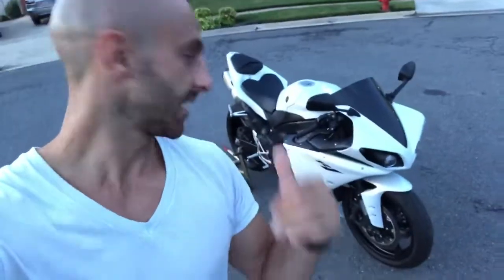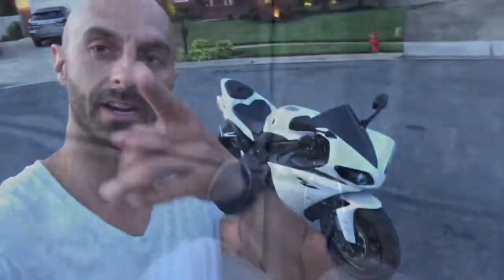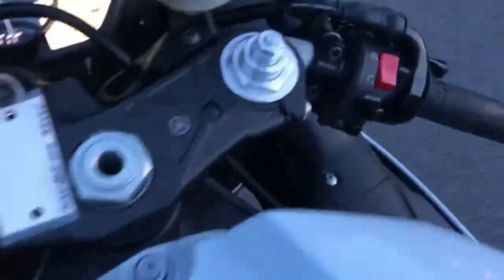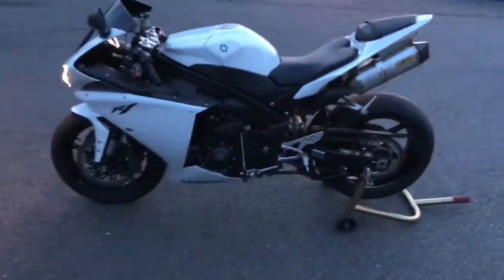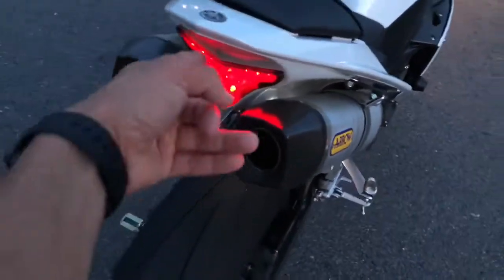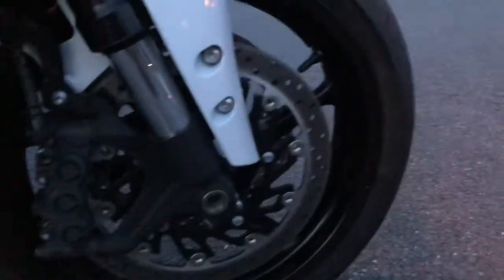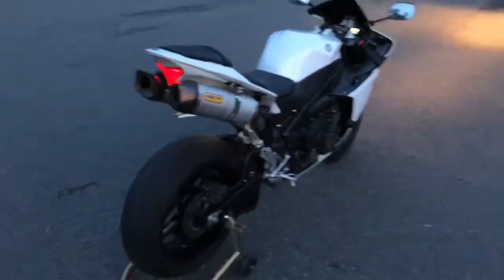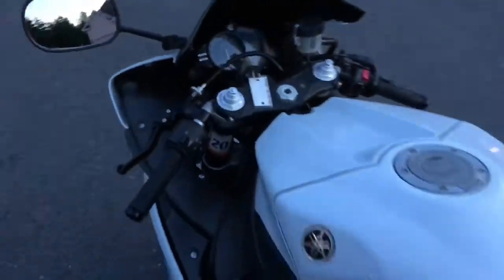🏁 2010 Yamaha R1❕🏁